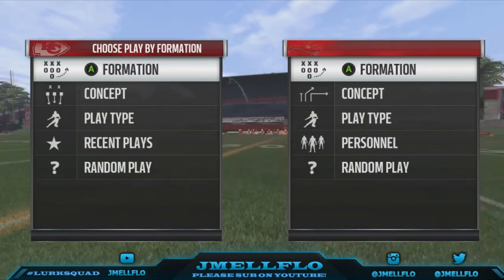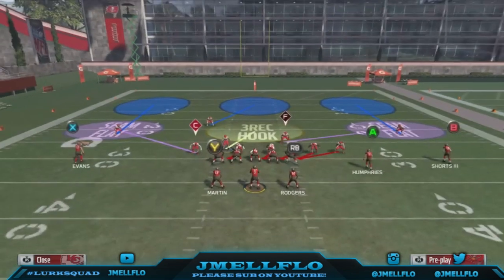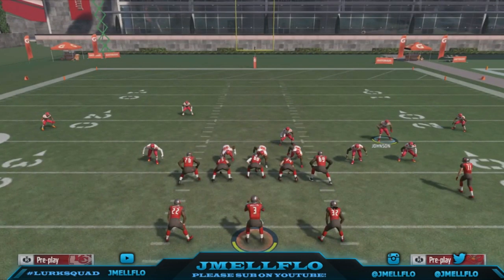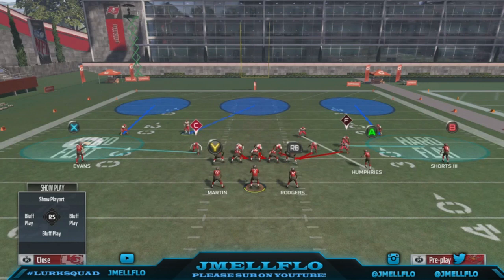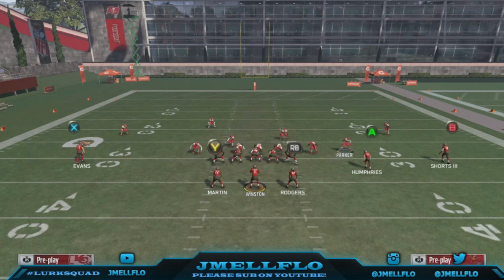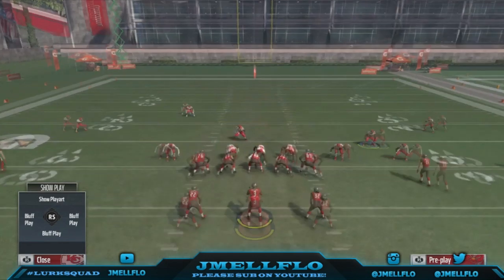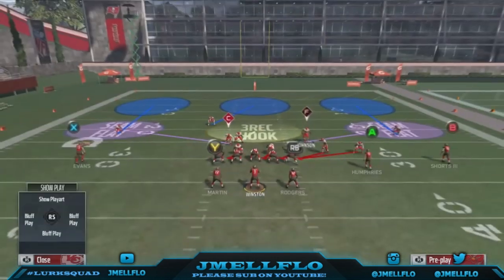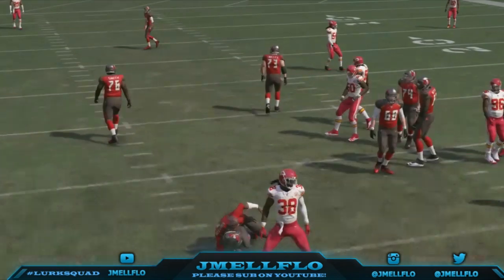Best Nano Blitz in Madden 17 | Max Protect can't Block it!! Unslidable SS sam 3 3-4 Even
Setup: Base align, Pinch dline, crash dline right, bring saftey down then make adjustments!!